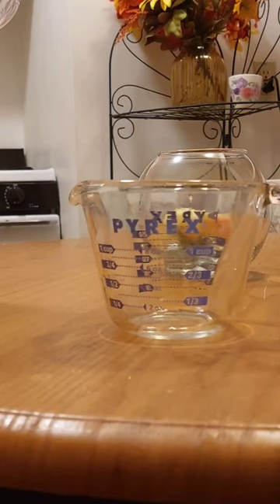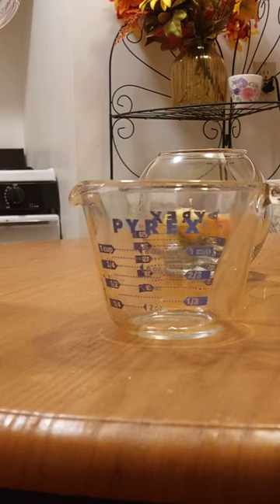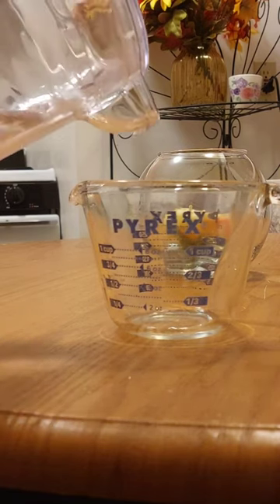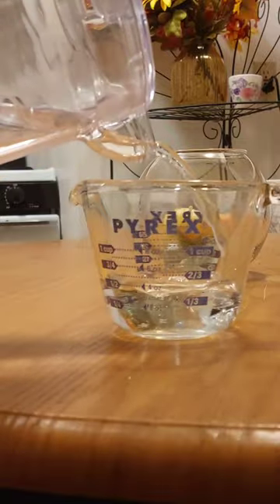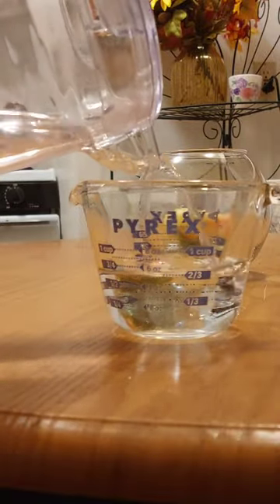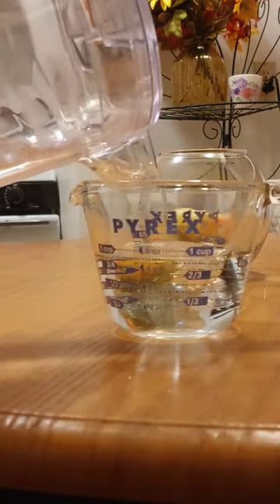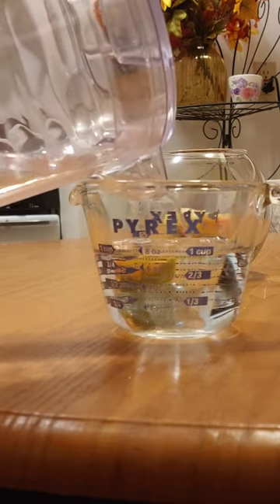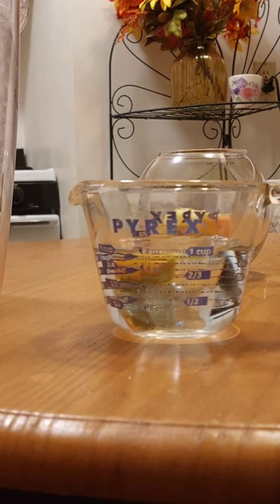How to Use Liquid Measuring Cups Properly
This video will show you how to measure liquid ingredients properly.